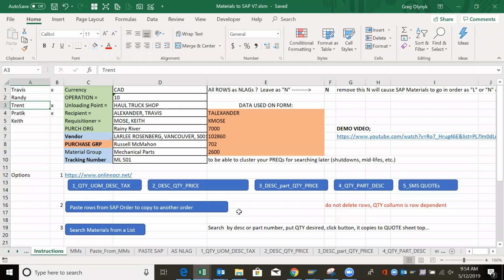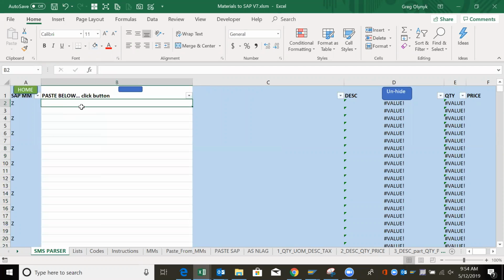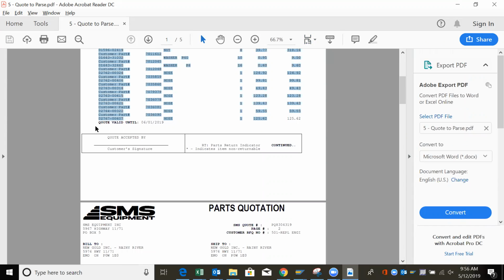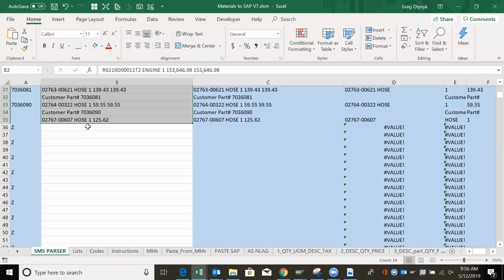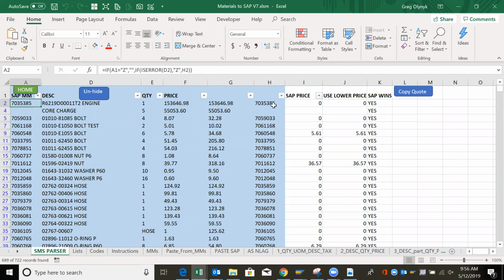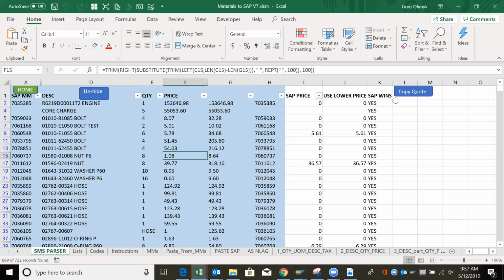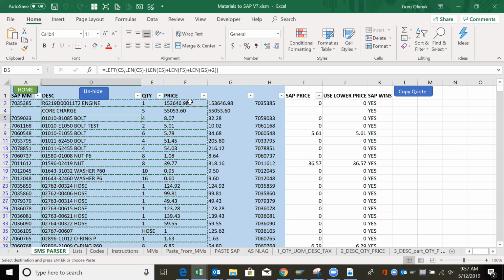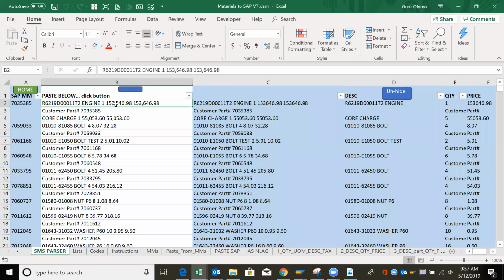5 SMS Quote copy from PDF